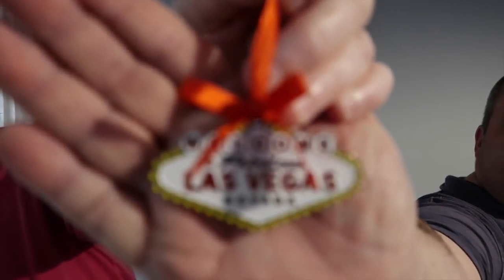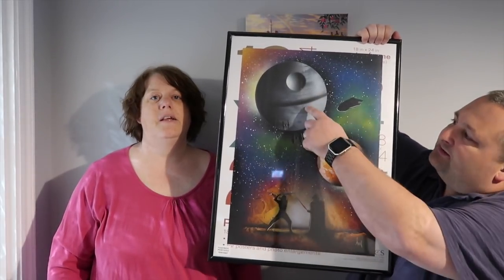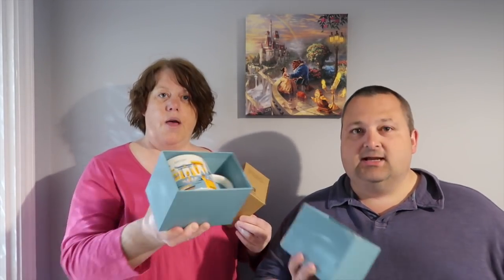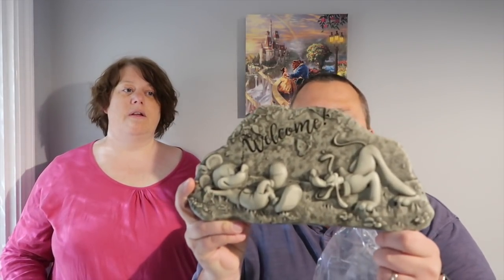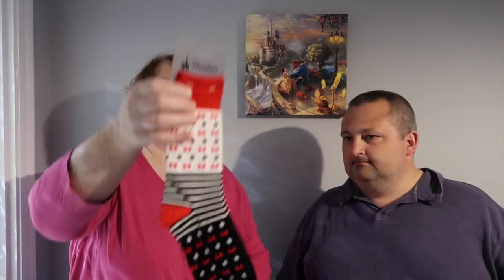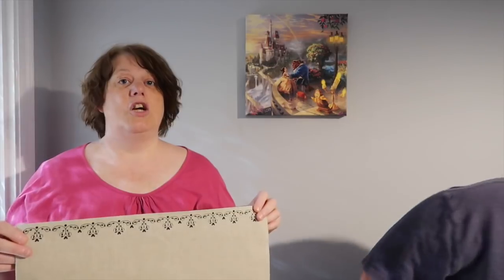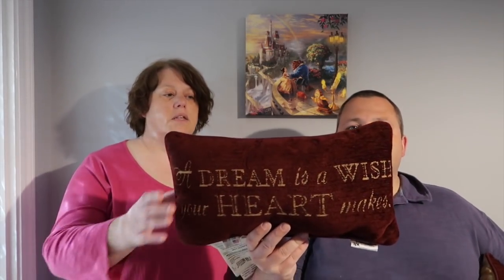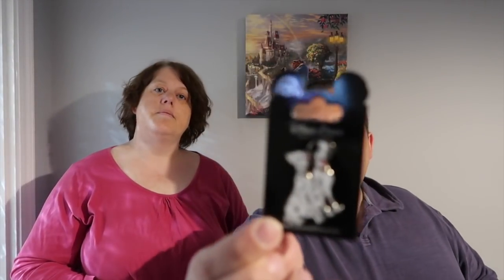Shopping Haul for Las Vegas & Walt Disney World - March 2018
No trip would be complete without a shopping haul.  Want to see what we bought in Las Vegas and Walt Disney World, catch it here.

New trip vlog uploaded each Thursday, starting with the haul, followed by the trip trailer and then the full vlogs.

ABOUT US

Reeves Family Adventures is Lisa and Simon Reeves, our dog Talulah (she's half yorkie, half mini schnauzer) and our kitty Ruby. We have always had a love for all things Disney but when we met 15 years ago realised that it was a shared passion. We had our first trip in September 2002, we even got married at the Wedding Pavilion in December 2014 and continue to love everything Disney and try to make a trip to visit each year.

Talulah and Ruby have more Disney cuddly toys and themed bowls etc than most children too!

Come along with us as we not only vlog our Disneyland Paris and Walt Disney World trips but also all our other adventures too!